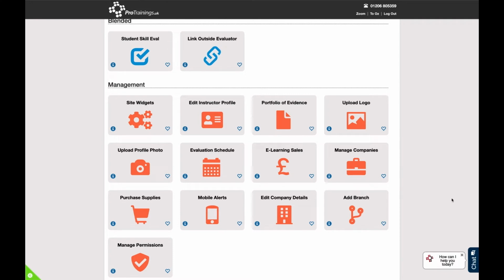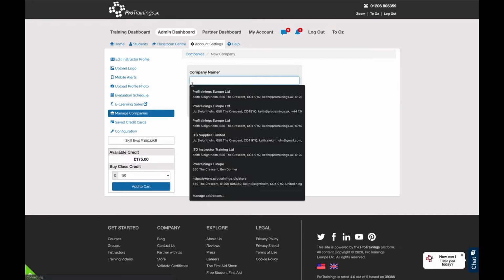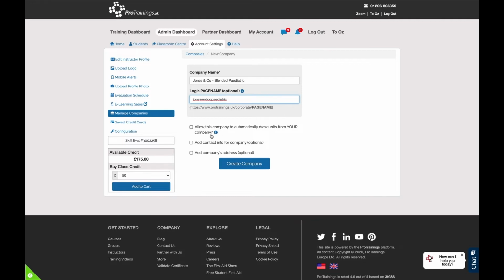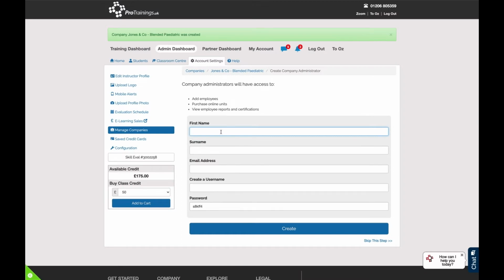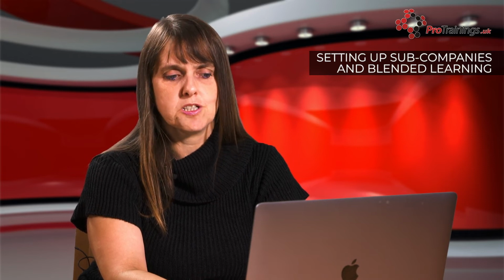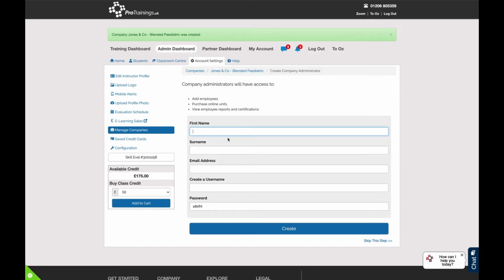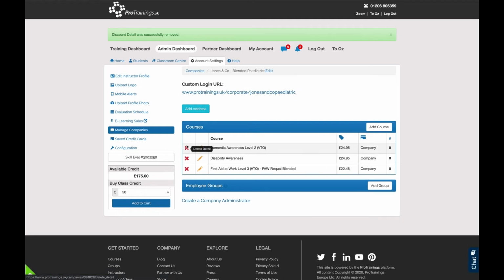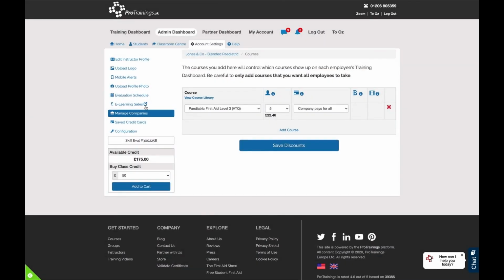Setting up sub companies and blended learning to incorporate in your business to maximise sales